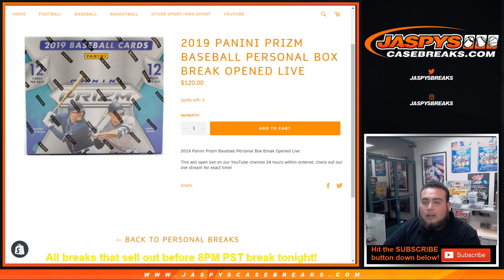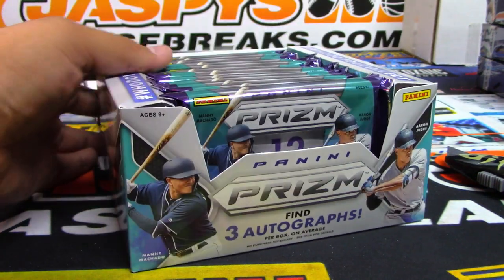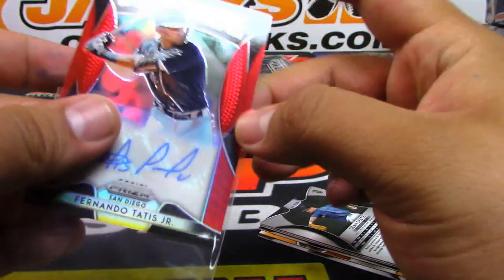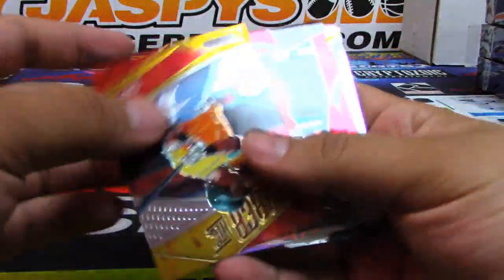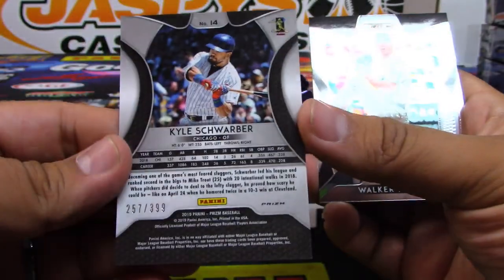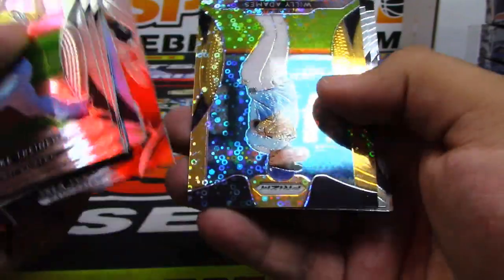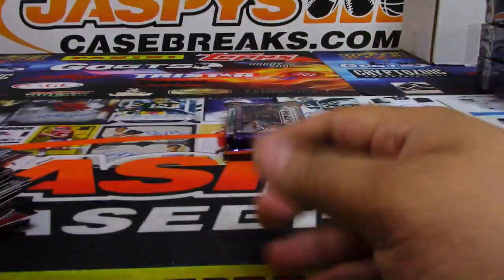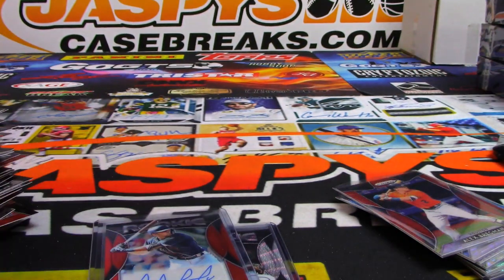6/3/19 PERSONAL BREAK - 2019 PANINI PRIZM BASEBALL 1-BOX BREAK (A.P.)